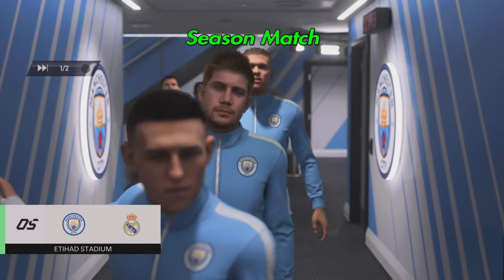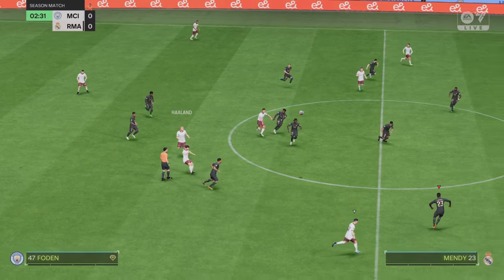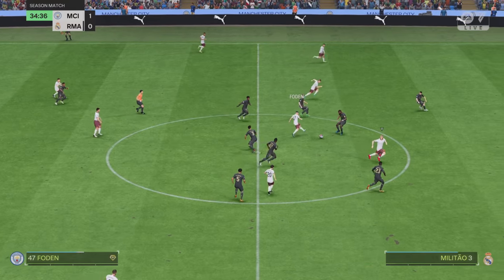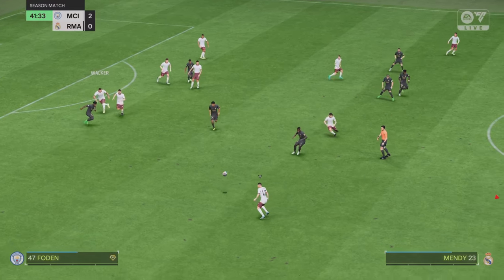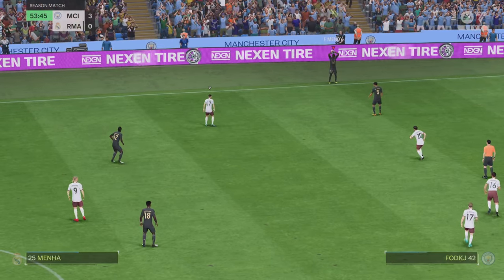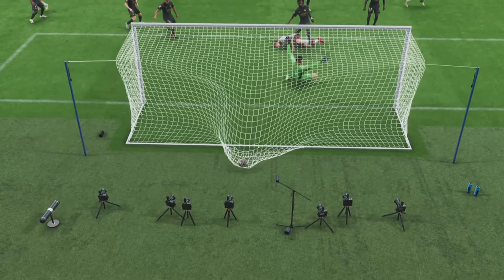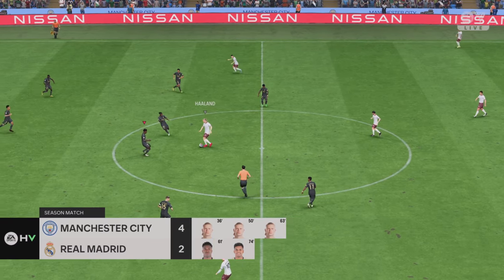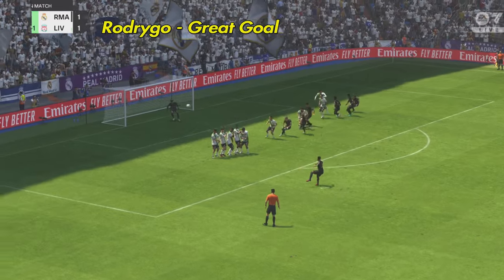EA FC 24 | Real Madrid - Man City : The Greatest COMEBACK ! (PS5) 4K 60FPS HDR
EA Sports FC 24 offers a popular game mode called “Seasons,” where players can compete online in divisions with real-life clubs, trying to climb the ranks and win division titles.

 DIVISIONS:
Seasons mode consists of 10 divisions. Players start in Division 10 and work their way up by winning matches and accumulating points. Each division has a set number of points required to avoid relegation, secure promotion, or win the division title.

In this video you will see the competition between Real Madrid and Manchester City, the end is really intriguing, worth watching !

Game: EA FC 24
Platform: PlayStation 5
Team Used: Real Madrid